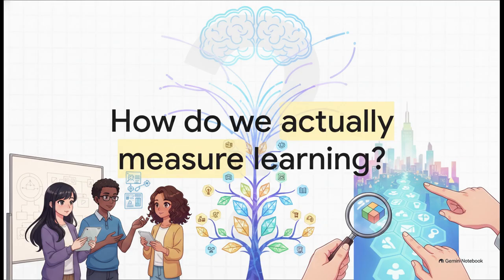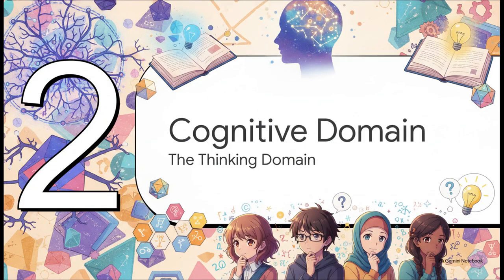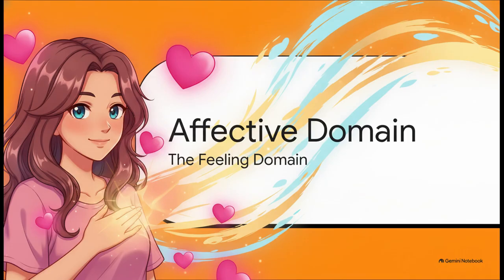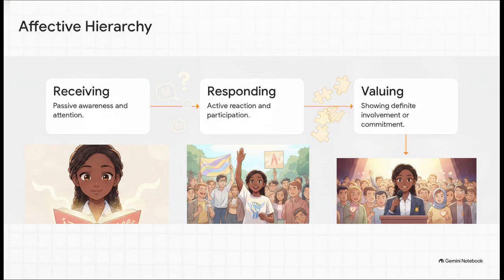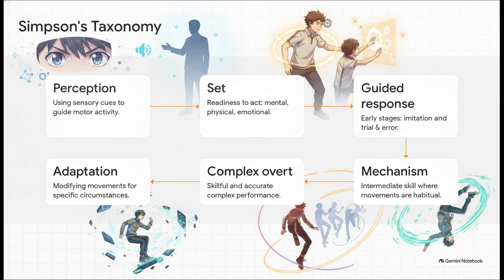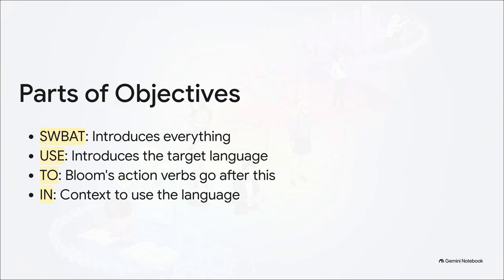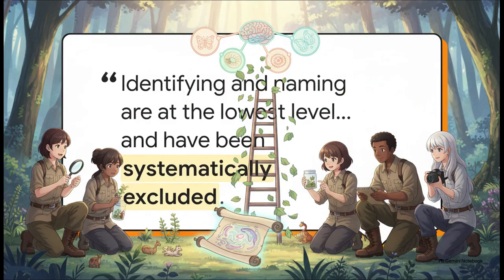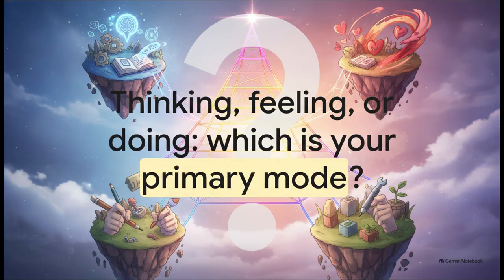Anatomy of Learning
In this video, we explain the structure and application of educational goals and objectives within various learning environments. Central to this discussion is Bloom’s Taxonomy, a system that classifies learning into cognitive, affective, and psychomotor domains to help teachers organize curricula. While learning goals represent broad, big-picture intentions, learning objectives are specific, measurable targets that often utilize action verbs to track student progress.